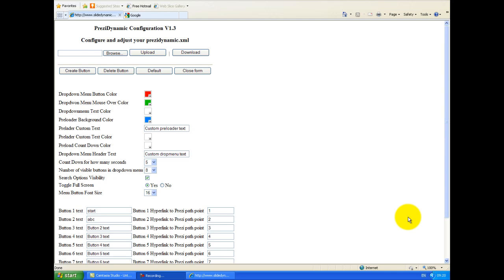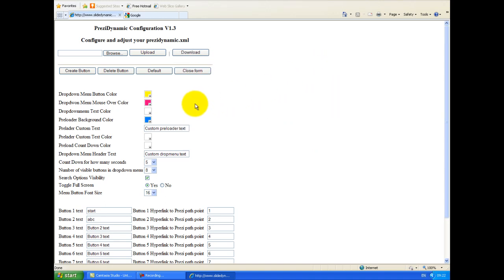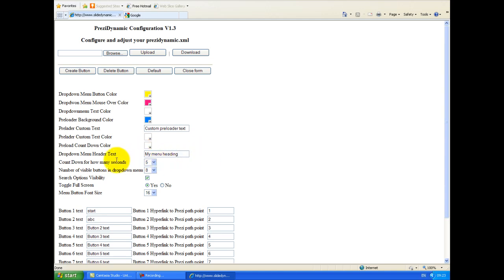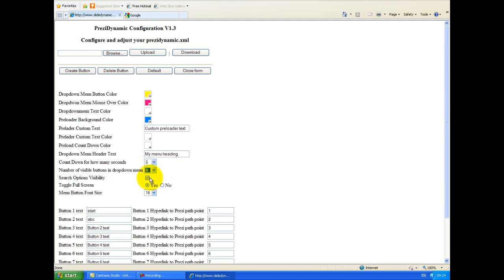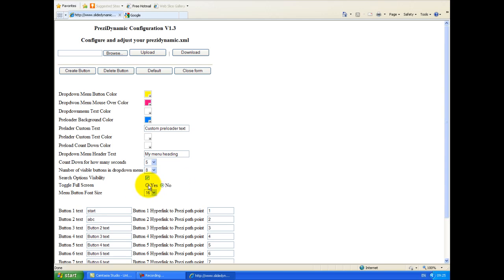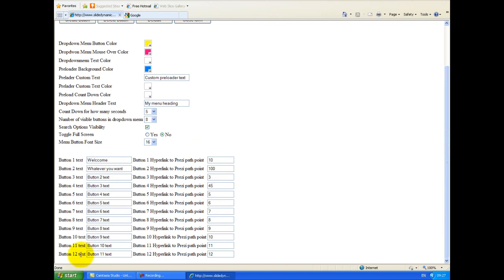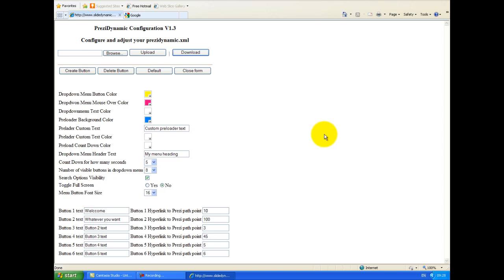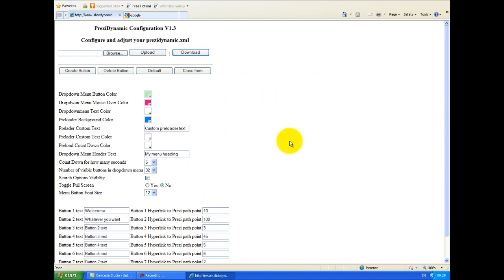prezi dynamic V1.3 Configuration and customisation form slidedynamic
This covers how to customise the prezidynamic v1.3 app. Navigation, colors menu font size. visibility of the search function and how to add and delete hyper jump menu items